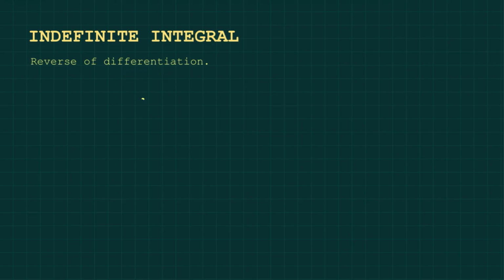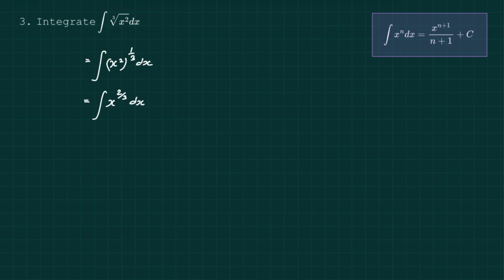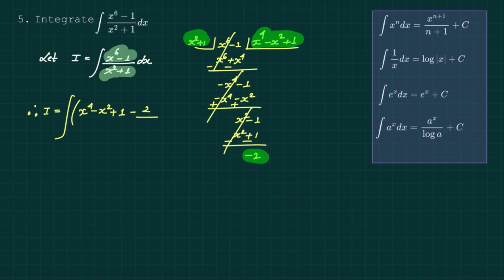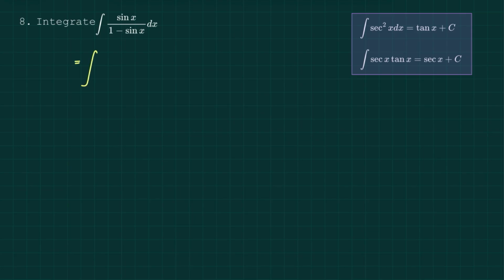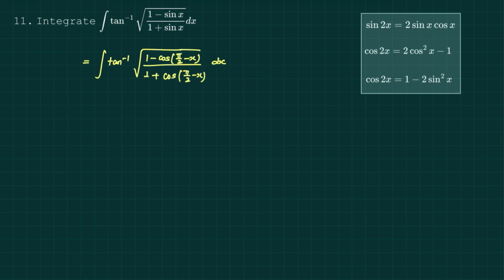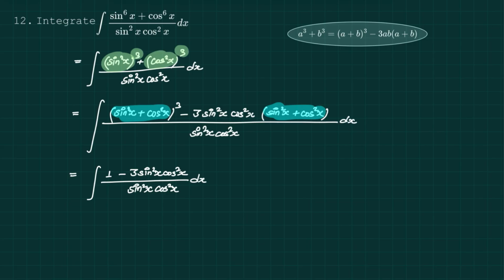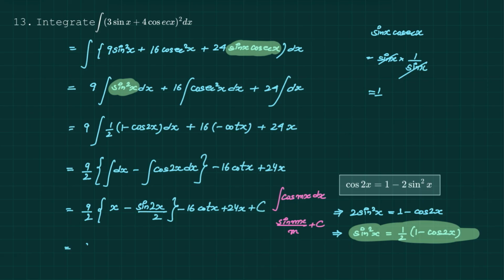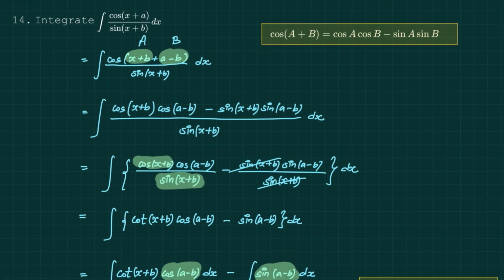01 - Indefinite Integrals | Basics | Examples